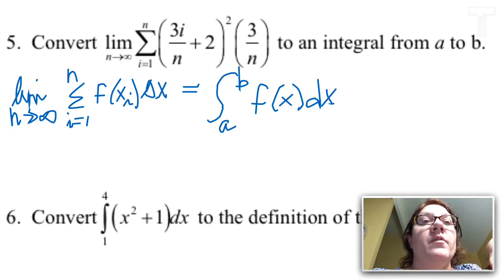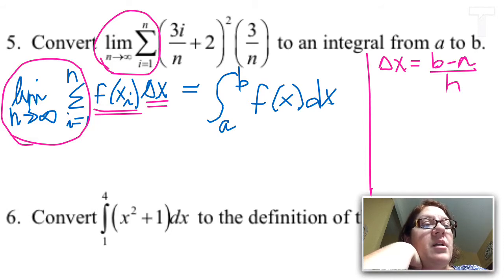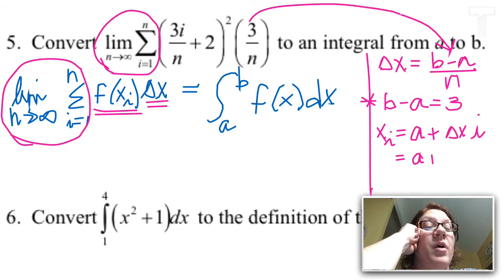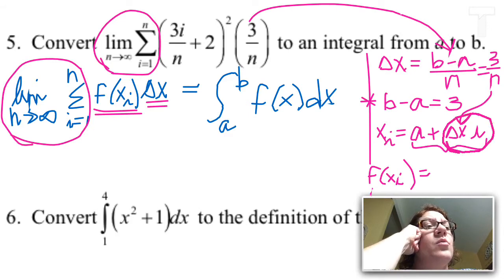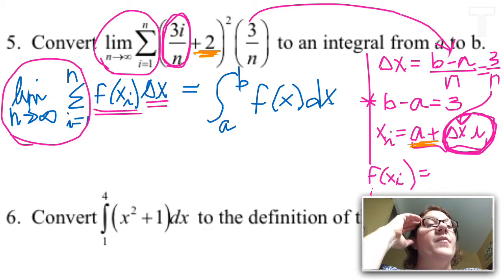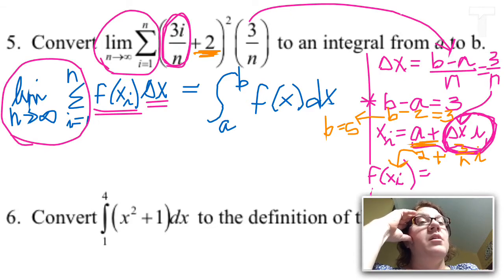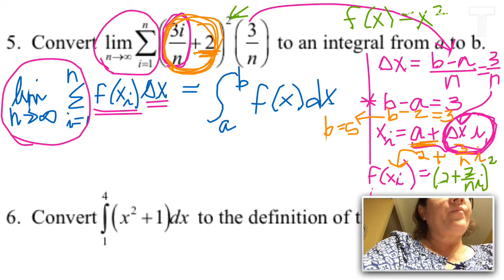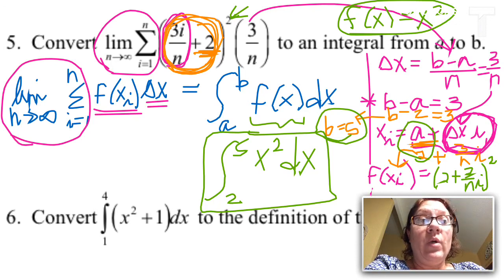4.3b notes pt4